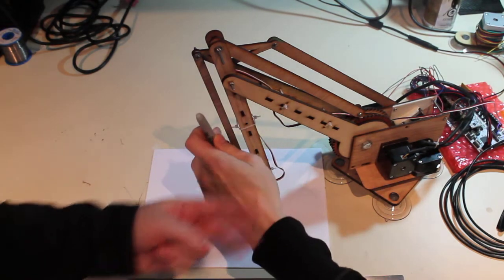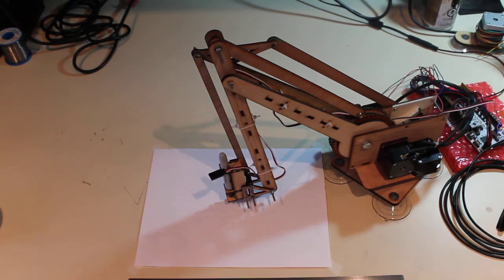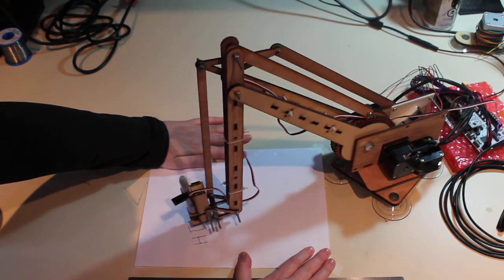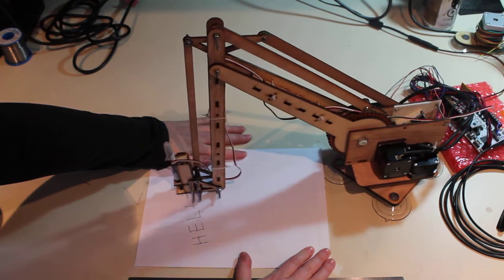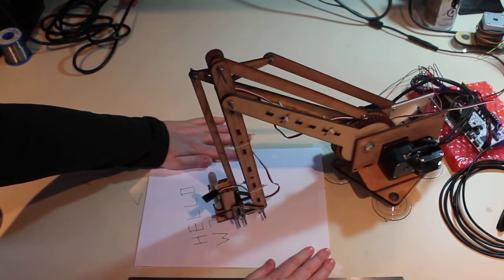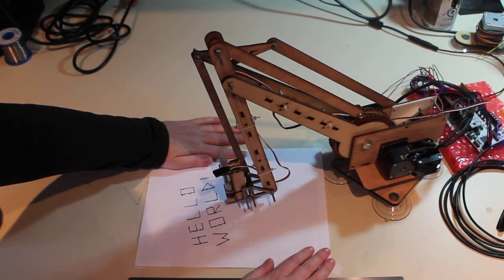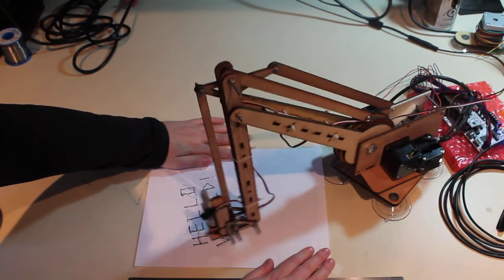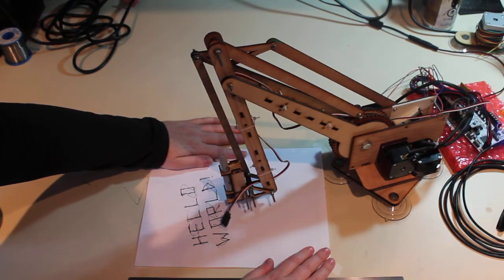Open hardware 3DOF arm new pen holder repeatability test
Improving on the inverse kinematics from a couple of days ago.  See previous video to compare improvements.